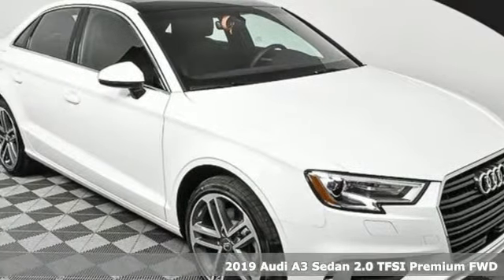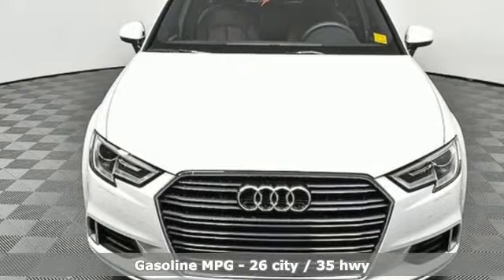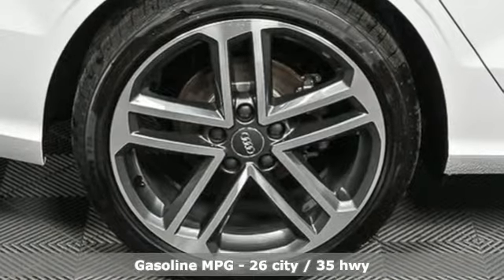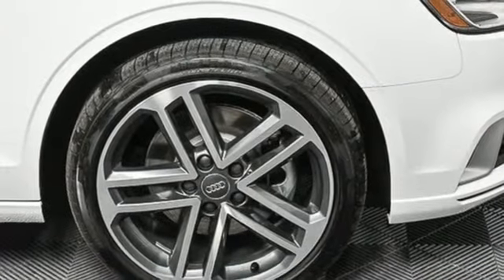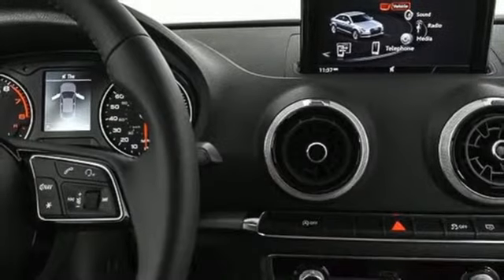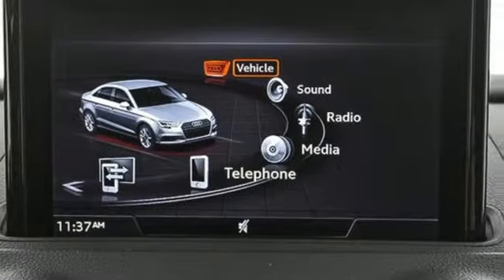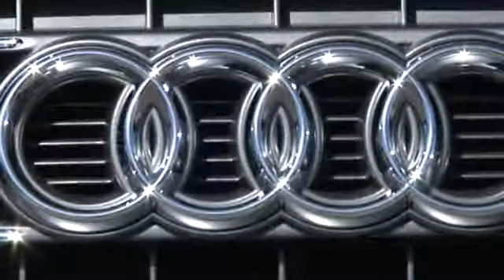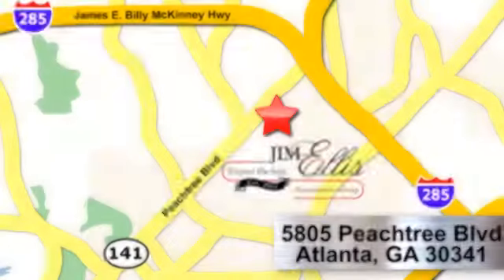New 2019 Audi A3 Atlanta Alpharetta, GA A15832 - SOLD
Year: 2019
Make: Audi
Model: A3
Trim: 2.0T Premium
Engine: 2.0L 4-Cylinder TFSI
Transmission: 7-Speed Automatic S tronic
Color: White
Interior: Brown
Stock #: A15832
VIN: WAUAUGFF1K1023987
Audi Atlanta is pleased to present this exceptional German Motorcar!brRecent Arrival!br2019 Audi A3 2.0T PremiumbrBrown Leather. 26/35 City/Highway MPGbrAudi Atlanta is proud to be the only Magna Society dealership in Georgia! Our inventory moves extremely quickly. PLEASE BE SURE TO SECURE YOUR APPOINTMENT. All vehicles are subject to sale at any time. As a courtesy to our clients, a partial payment and signed agreement will secure an appropriate window of time to allow for travel to inspect and accept the vehicle.

Address:
5805 Peachtree Boulevard